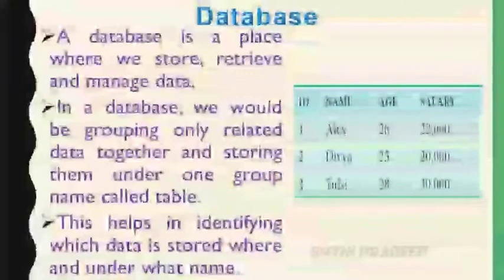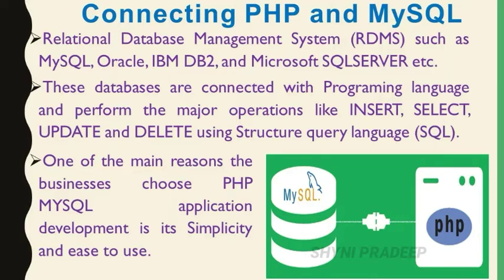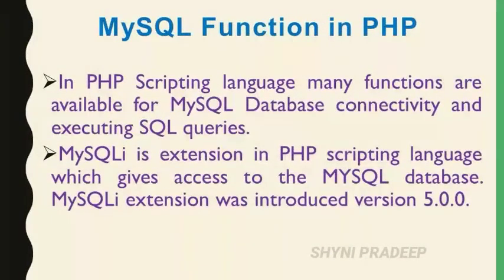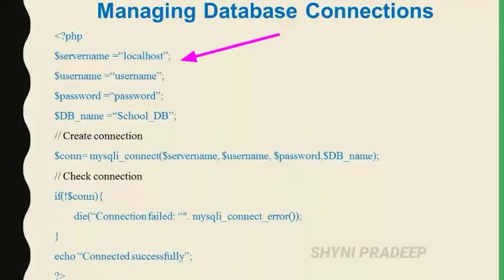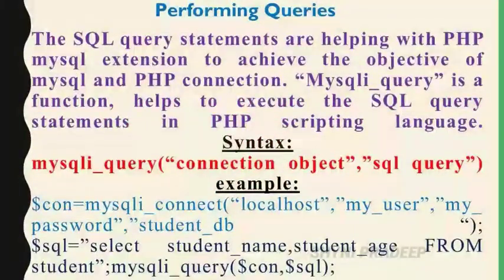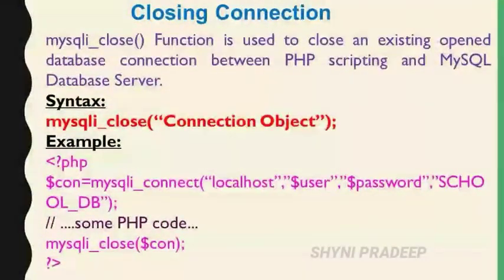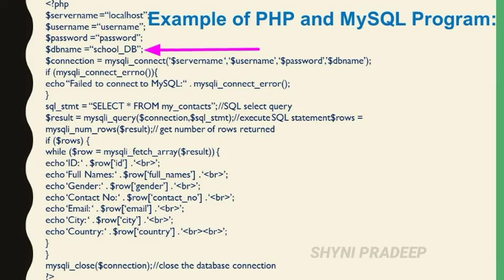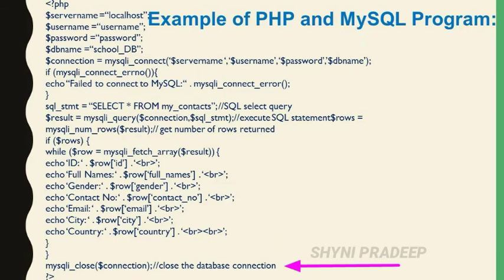XII Computer Applications|Connecting PHP and MYSQL|Chapter 9|Shyni Pradeep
XII Computer Applications|Connecting PHP and MYSQL|Chapter 9